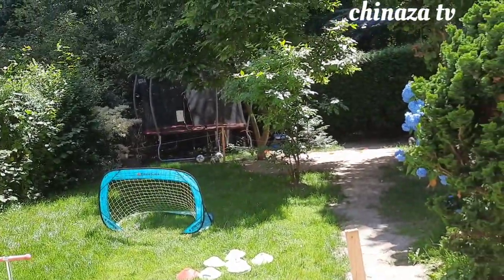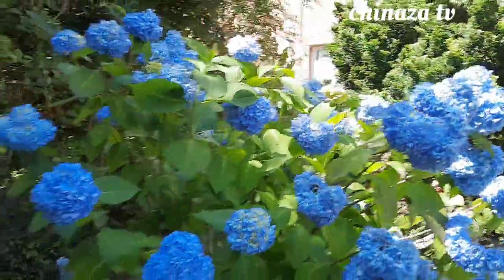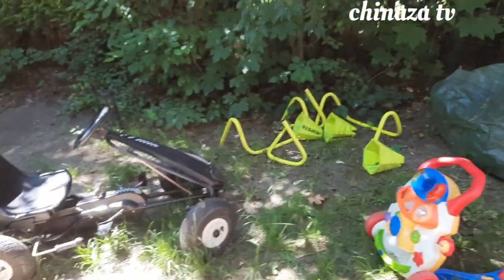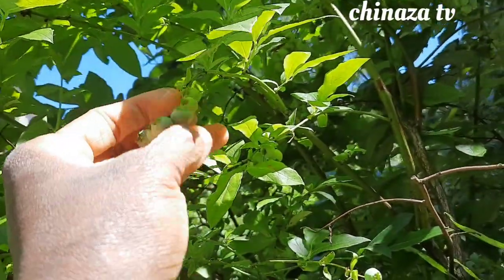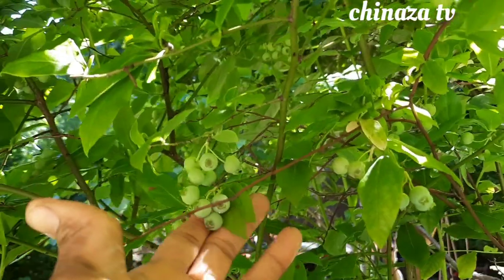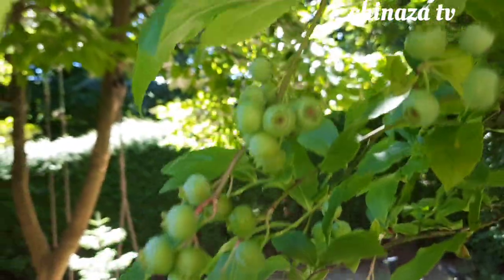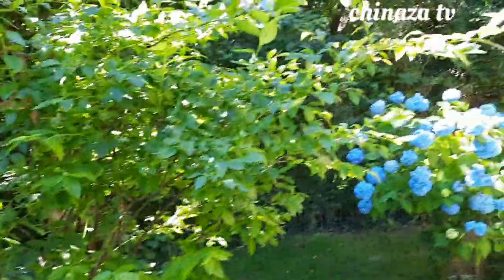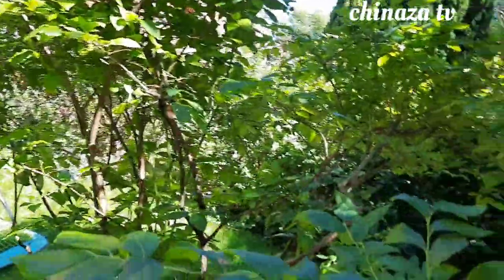My BLUEBERRY PLANT AND GARDEN TOUR#gardeningtips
In this video let's take a tour around my garden in this beautiful 😍 sunny day 😎 as we disabout my blueberries upcoming harvest